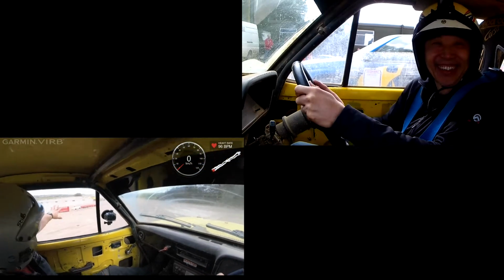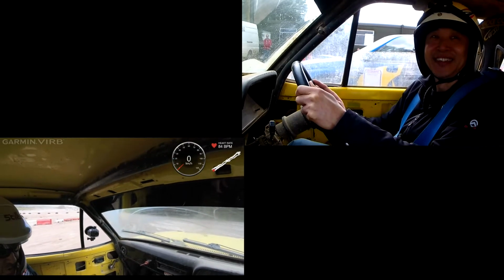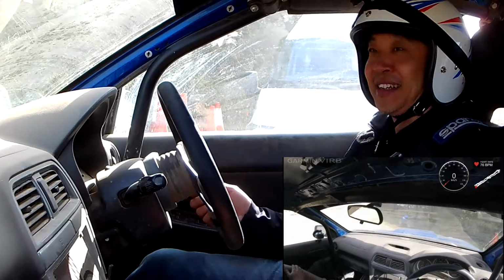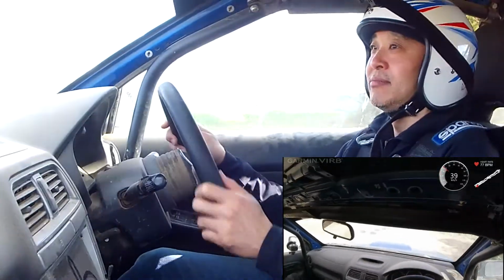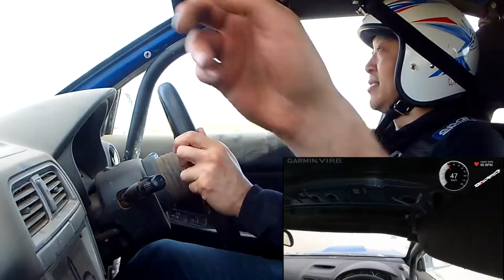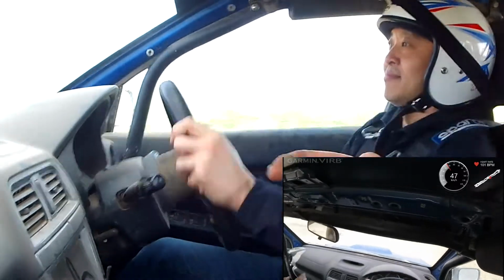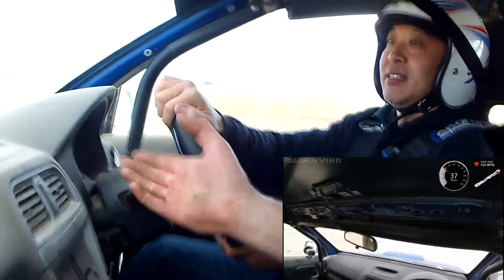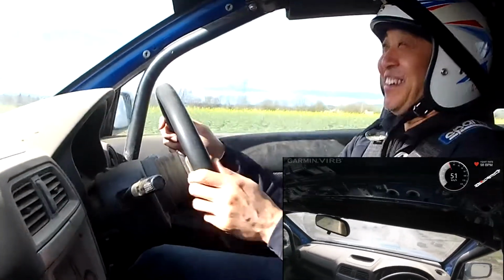LRS - London Rally School - Apr 1st 2017 Ford Escort RS2000 Subaru Imprezza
Great afternoon with the guys from LRS. Nice way to spend my 50th birthday gift experience.